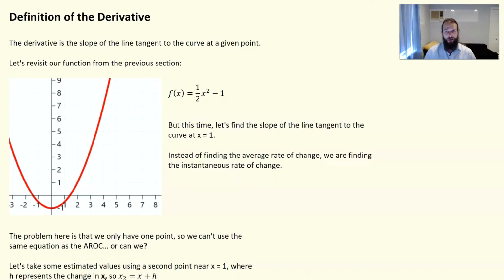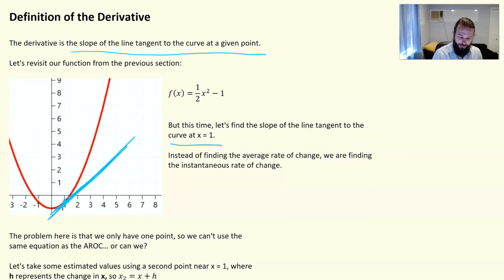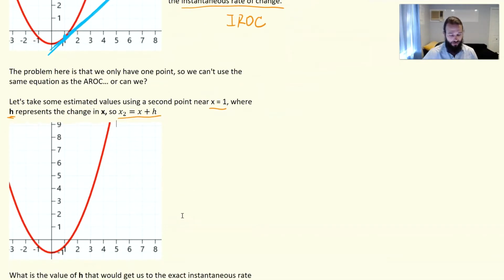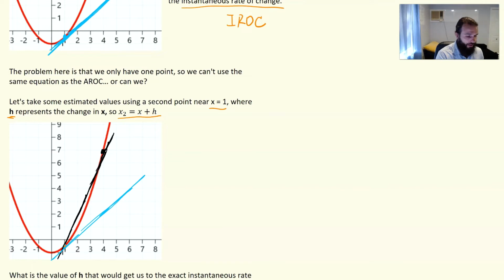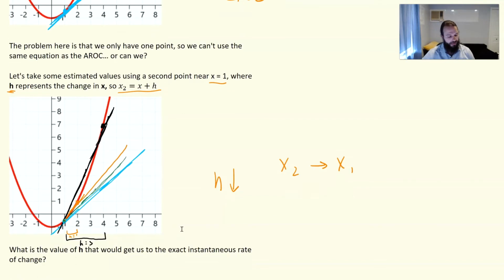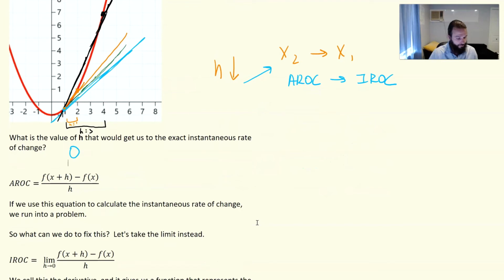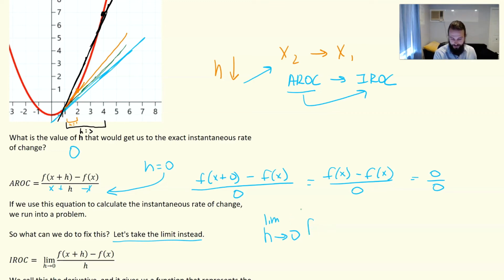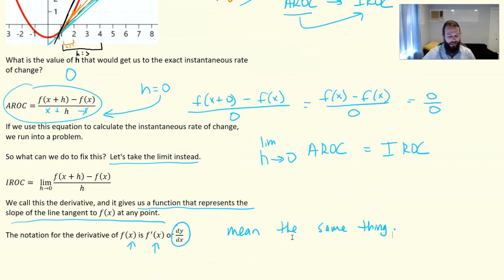Definition of Derivative - Lesson 14 (Chapter 1)